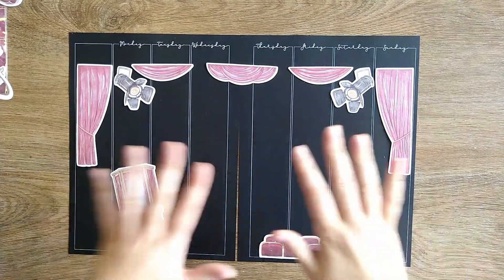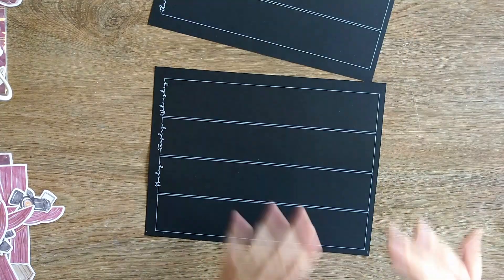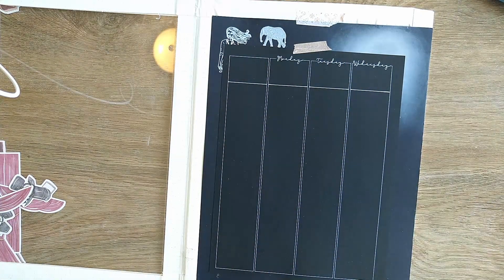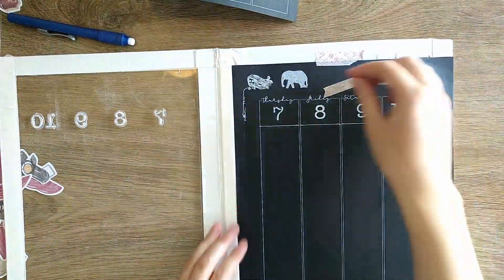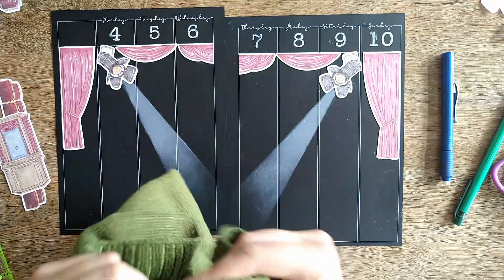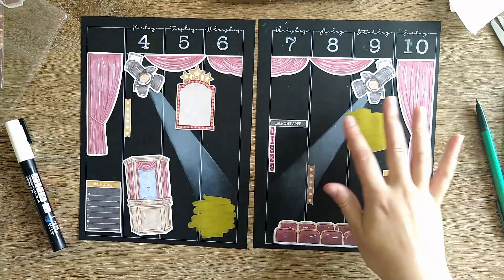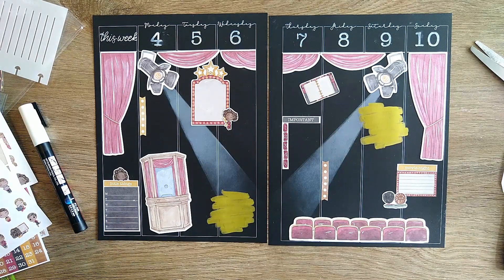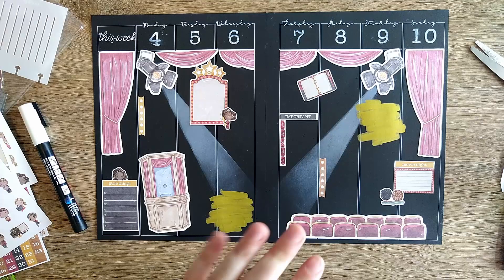Lights, Planner, Showtime! Blackout Plan With Me featuring Planners Anonymous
Let's celebrate the Theater using the Planners Anonymous Showtime Kit!
Click "Show More" to see links to everything mentioned in the video

Hero Arts Unicorn Pigment Ink

Zig Fudebiyori